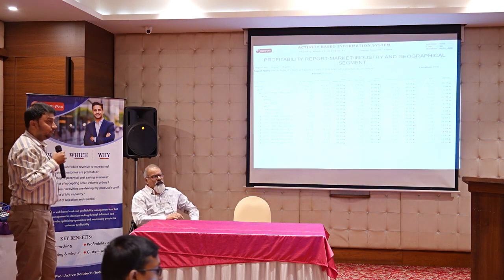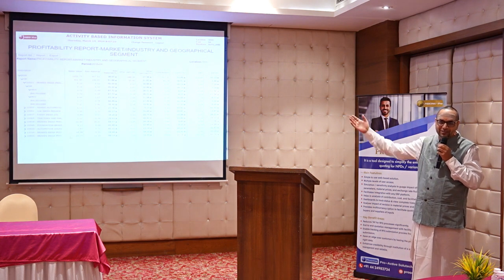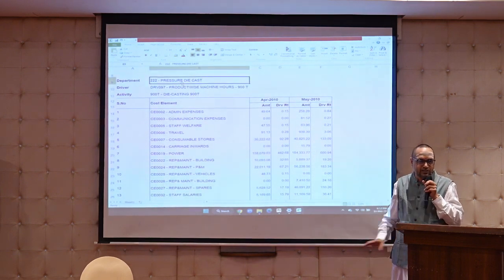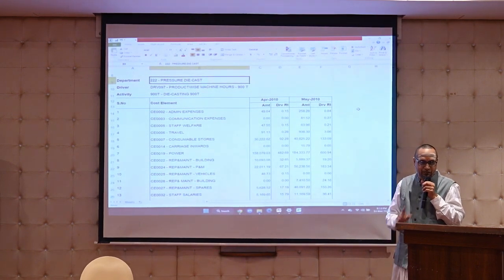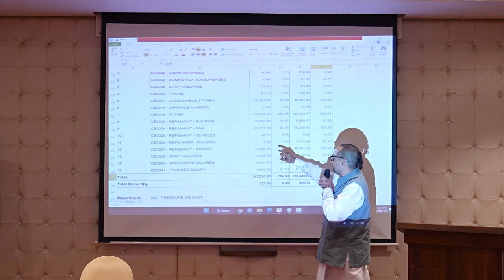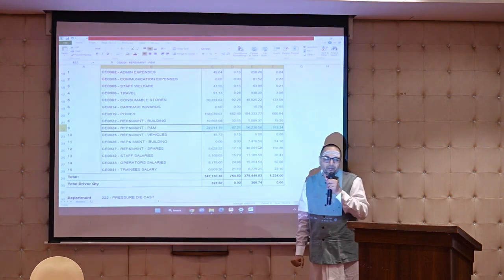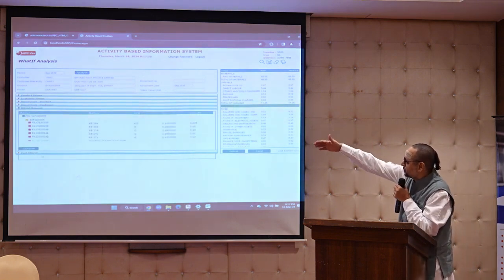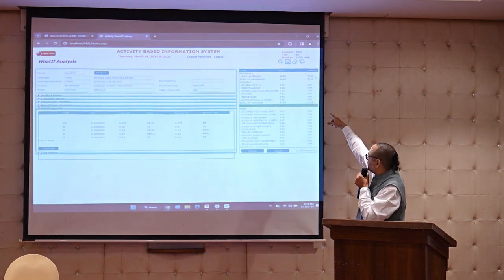How ABIS~PRo enables auto ancillary businesses in performance management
By Dr.Jayaraman
ABIS~PRO
ABC Costing
Activity Based Costing
Proactive Solutech
ABIS PRO